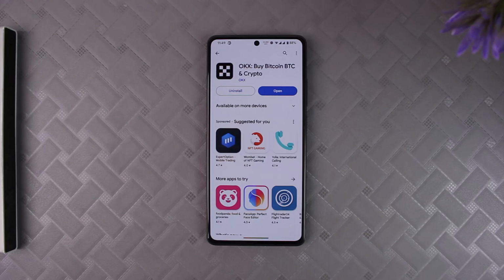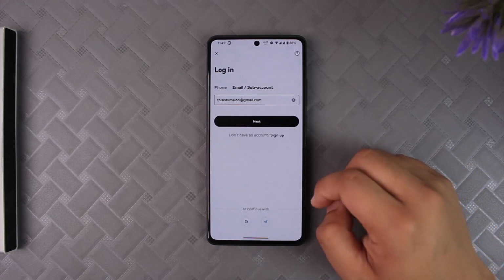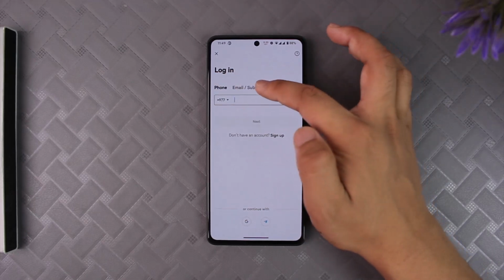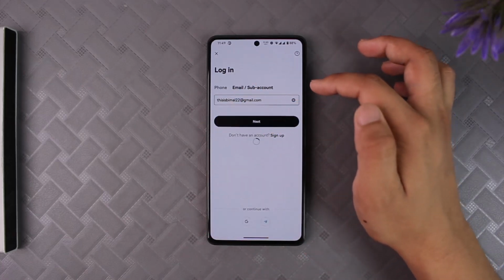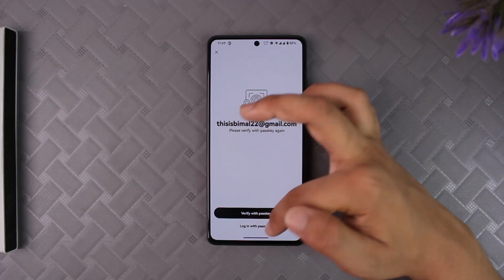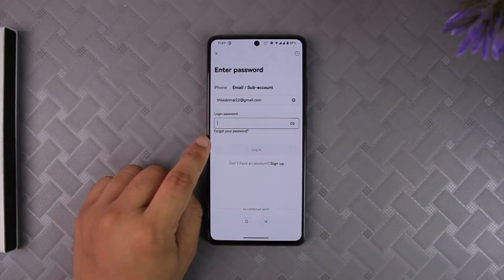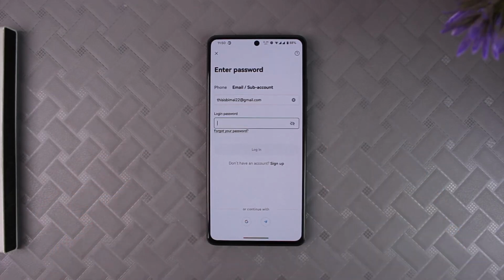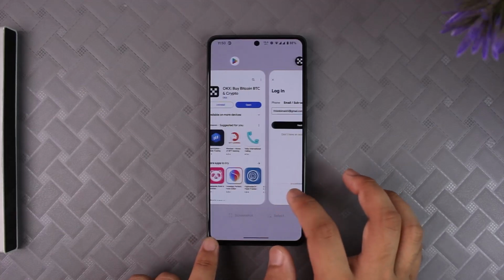How to Login to OKX Account 2024? OKX Account Sign In !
This video demonstrates how to log into your OKX account using the mobile app. The video also briefly explains how to recover a forgotten password or view the entered password.

Chapters:
0:00 Introduction
0:14 Entering Phone Number or Email Address
0:35 Entering Password or Passkey
0:46 Troubleshooting Forgotten Passwords
0:55 Conclusion